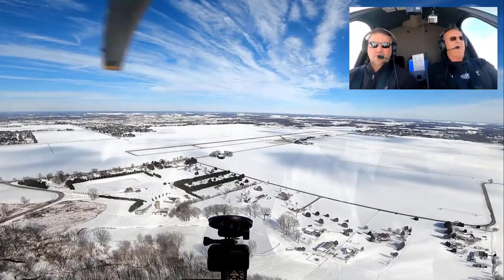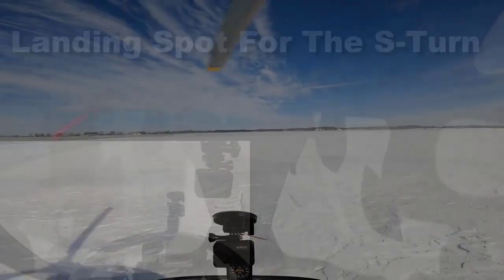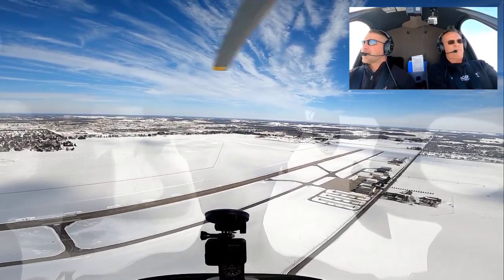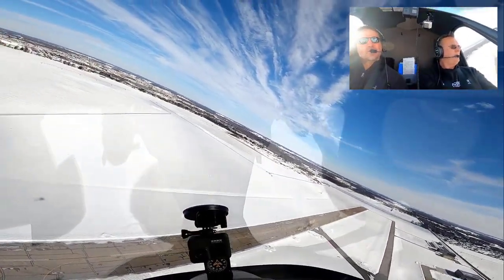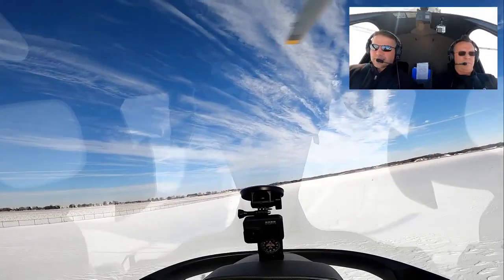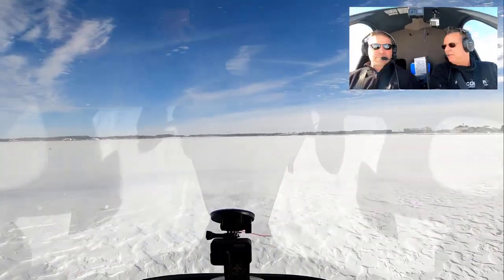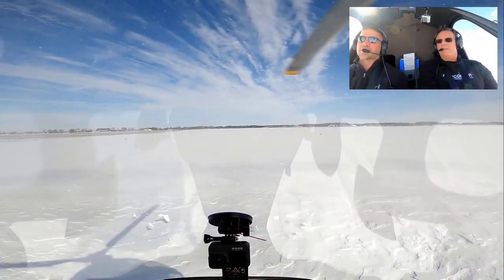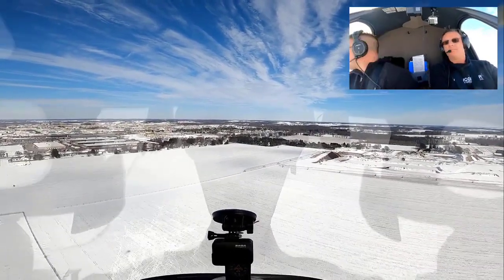Mastering Close Landing Spots During Autorotation: Tips and Techniques for Helicopter Pilots